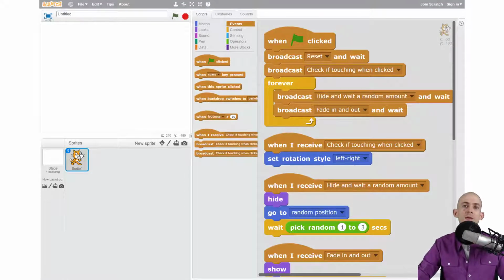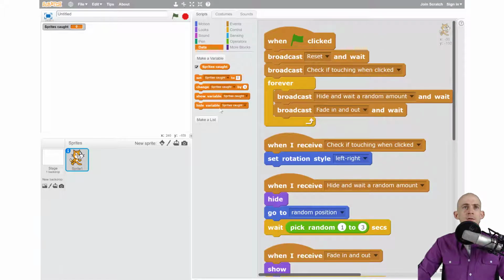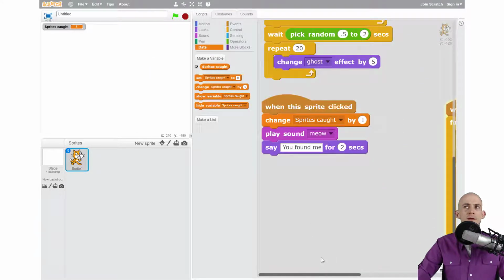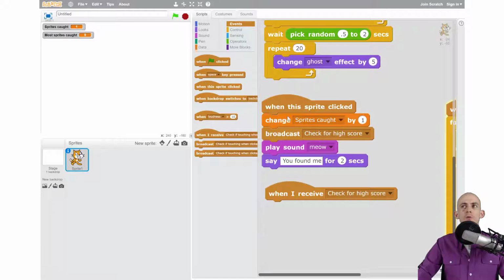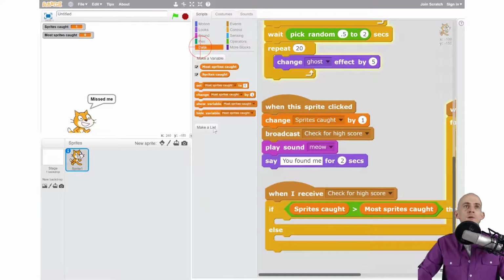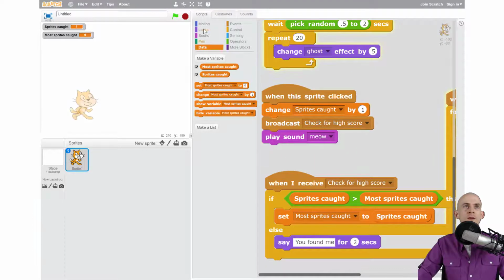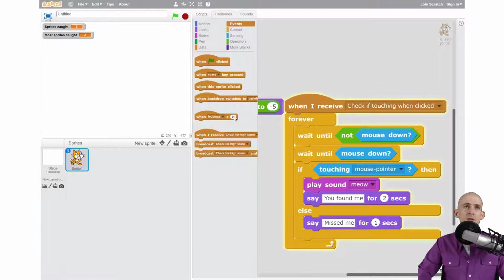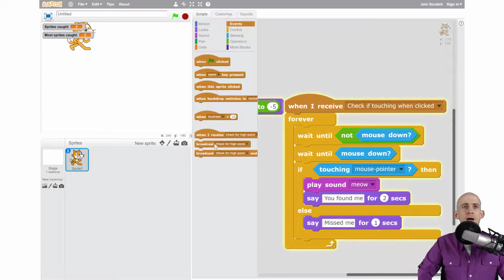Sprite Catcher - Keeping Score (Scratch 2.0)